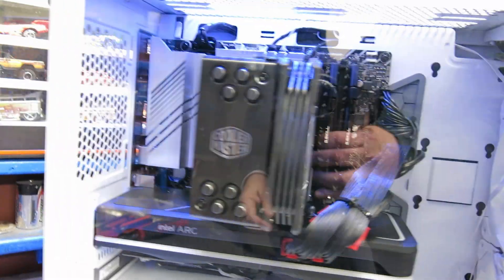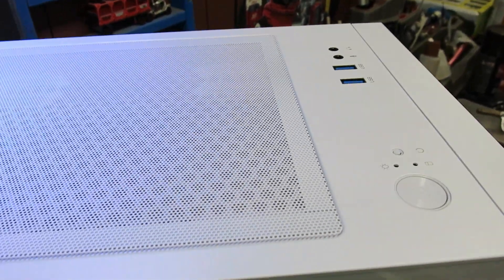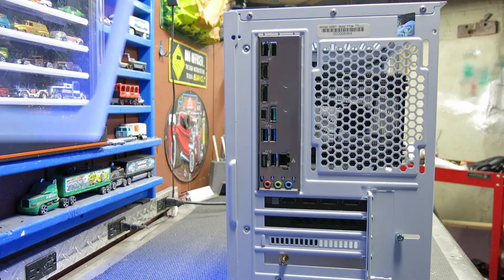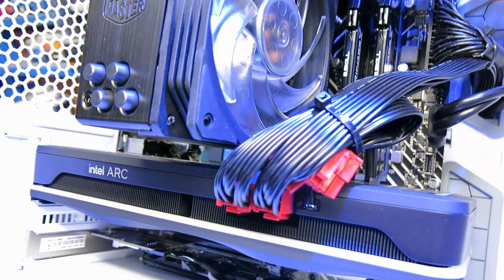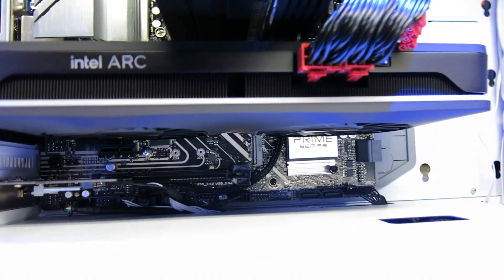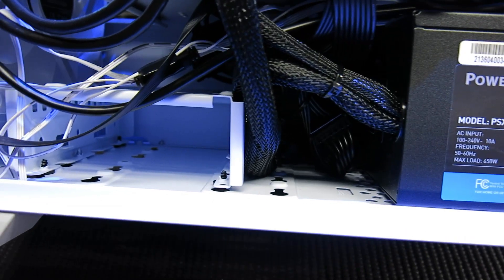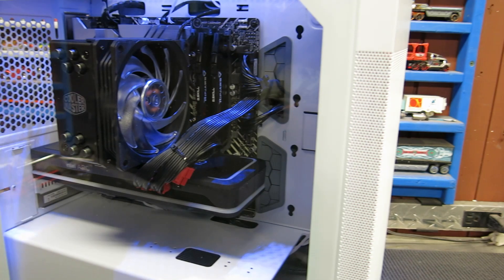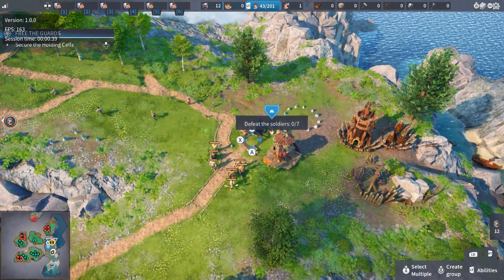PowerSpecG367 Adding a 500 GB SSD Drive. And A Gameplay sample Of Settlers New Allies.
G367 Gaming PC
Intel Core i5 13th Gen 13600KF 3.5GHz Processor; Microsoft Windows 11 Pro; Intel Arc A770 Graphics 16GB GDDR6; 16GB DDR4-3200 RAM
Intel Core i5 13th Gen 13600KF 3.5GHz Processor
Microsoft Windows 11 Pro
Intel Arc A770 Graphics 16GB GDDR6
16GB DDR4-3200 RAM
1TB Solid State Drive
10/100/1000 Network
802.11ac Wireless
Bluetooth 4.1
The PowerSpec G367 desktop computer features Intels ARC A770 16GB graphics,
the Intel Core i5-13600KF processor, an ASUS Prime Z690M systemboard,
and 16GB of DDR4-3200 memory
with Windows 11 Pro loaded onto a Western Digital NVME 1TB solid state drive is targeted for gameplay domination though more than able to
handle the most demanding creator workload!